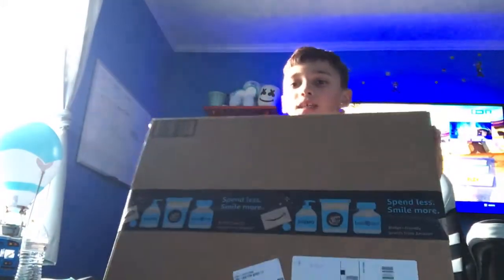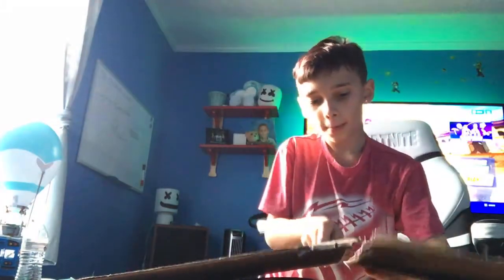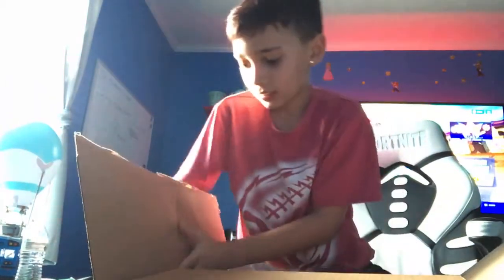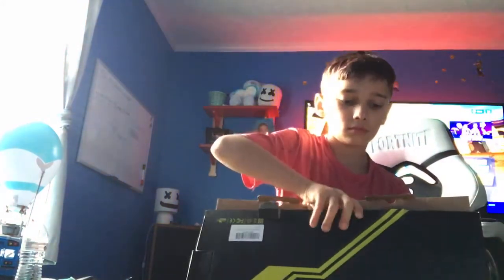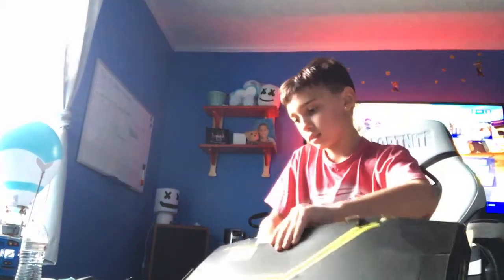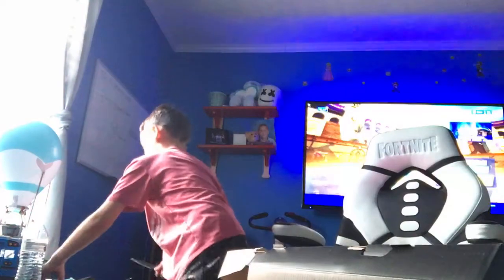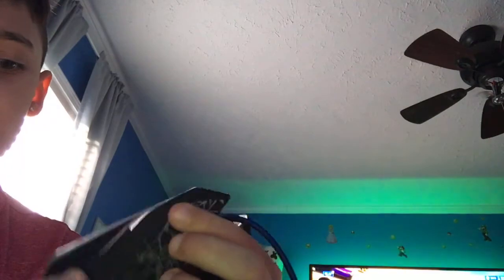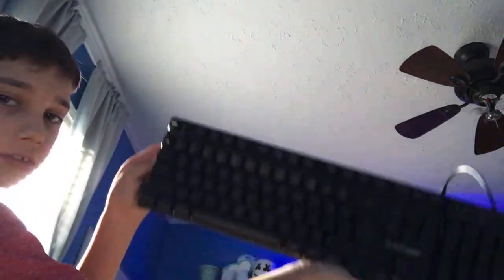Und boxing the keyboard and mouse